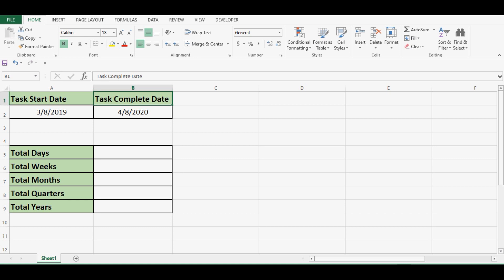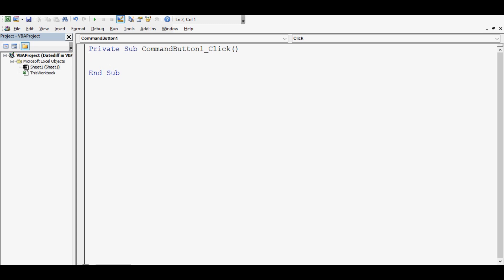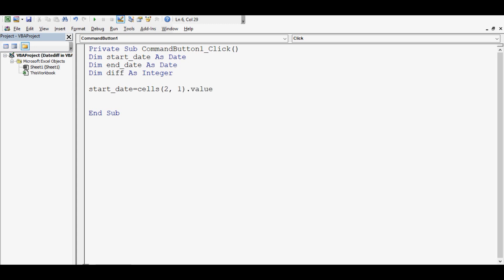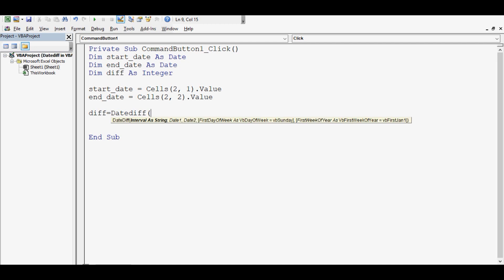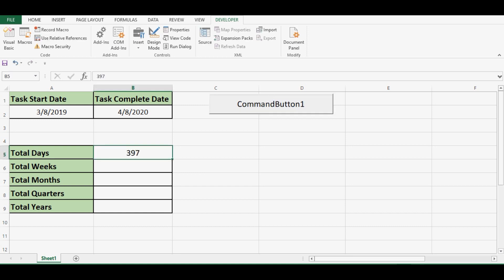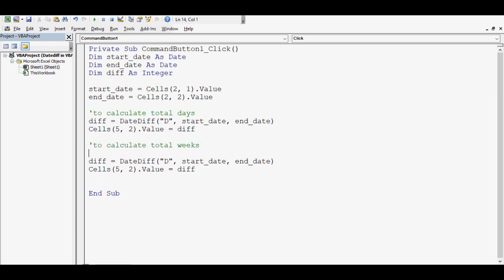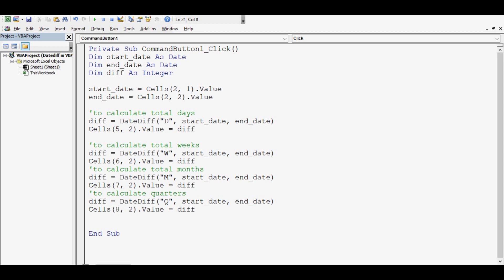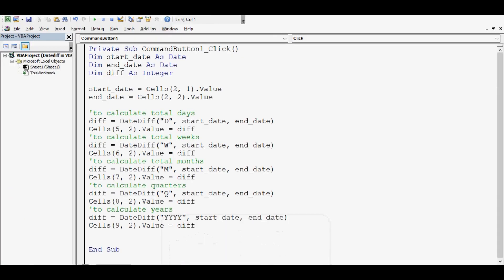Datediff in VBA - Calculate difference in years, months and days etc.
Datediff function in VBA can be used to calculate difference between two dates. This tutorial explains, how to find difference in two dates in terms of years, months, days, quarters and weeks etc. by using datedif formula in Excel VBA.